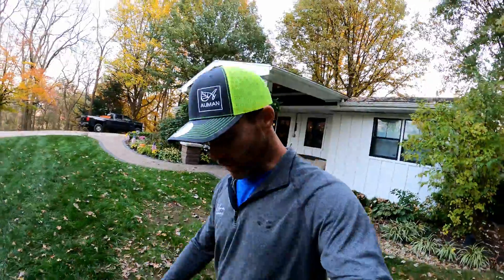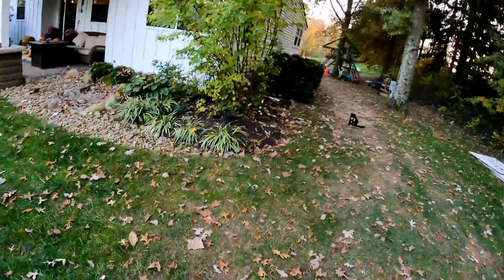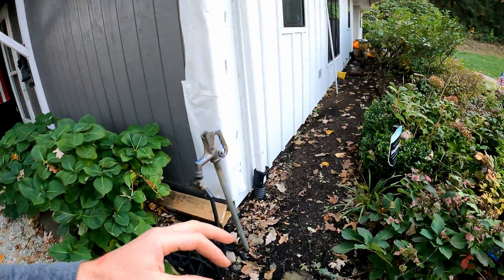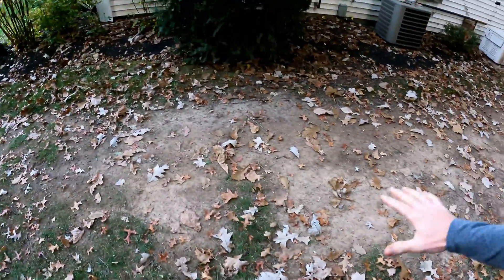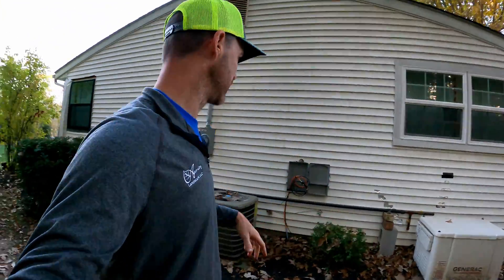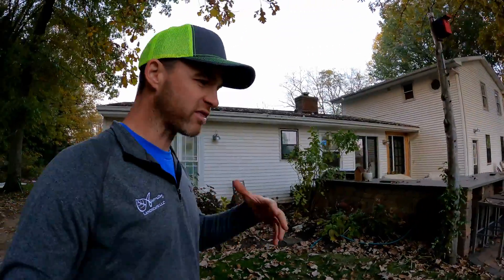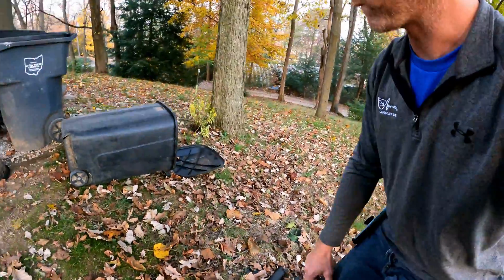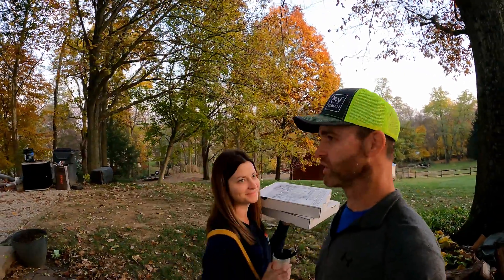Drainage in Hardscaping!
In this video we are talking about NDS & ADS drains and why you should consider them. We'll also explain how hardscaping projects and drainage go hand in hand.